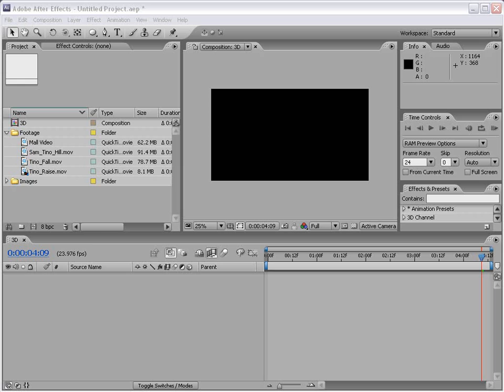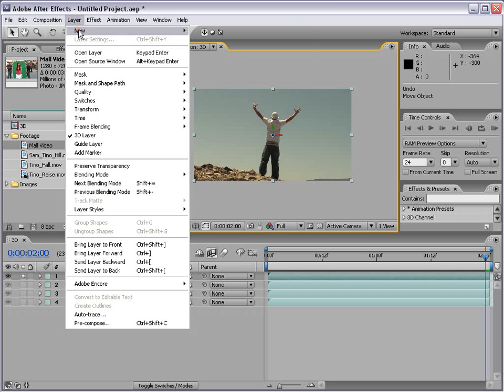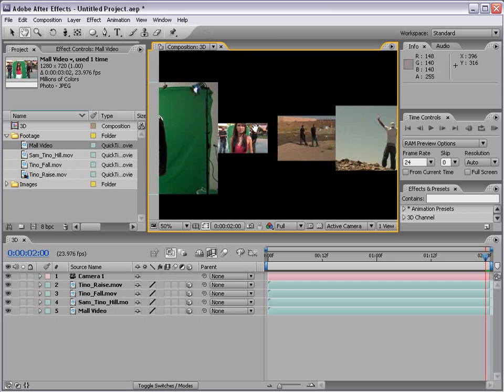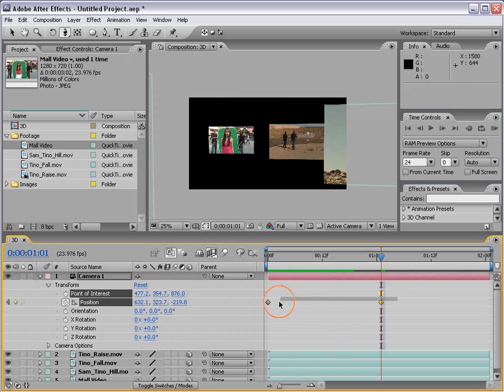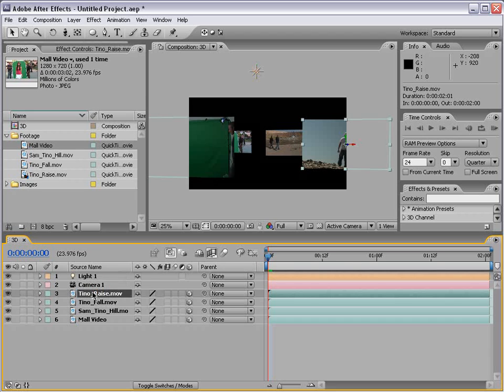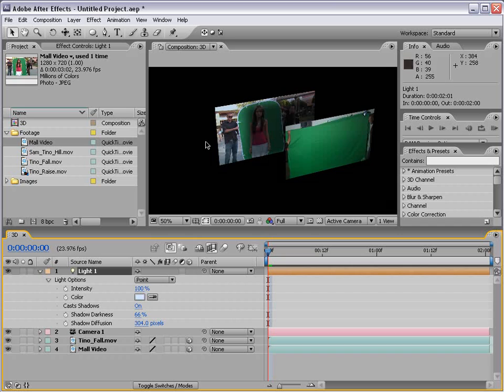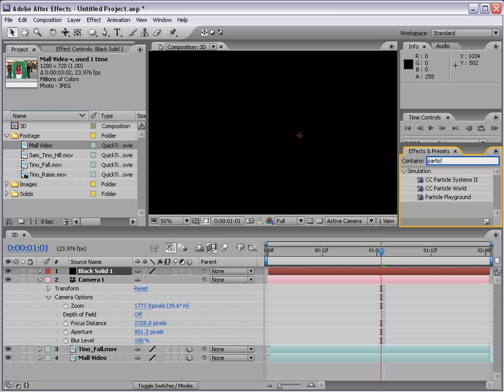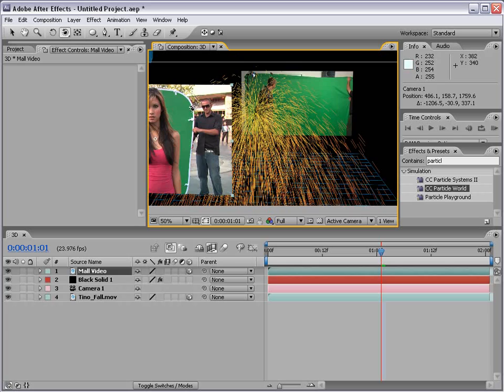After Effect Basic training part 7 3D integration (videocopilot.net)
In this tutorial we will cover the basics of 3D in After Effects. You'll learn to turn any layer into 3D as well as create 3D lights and cameras. We will also take a look at depth of field and a 3D particle system.